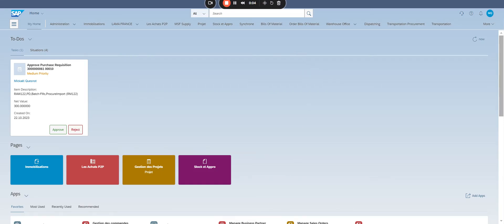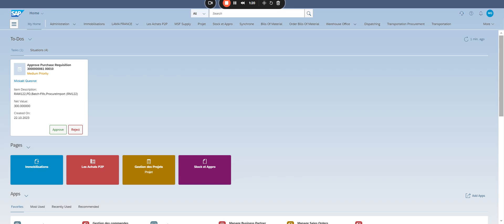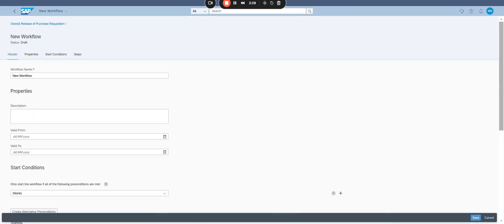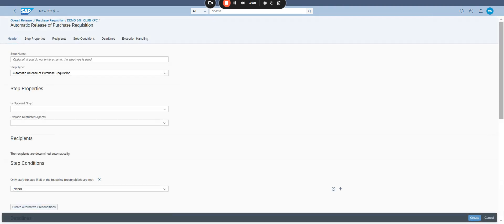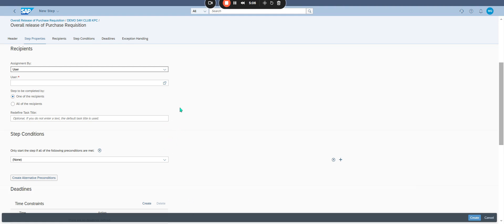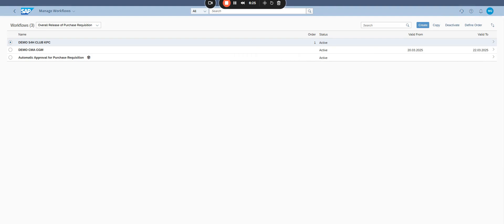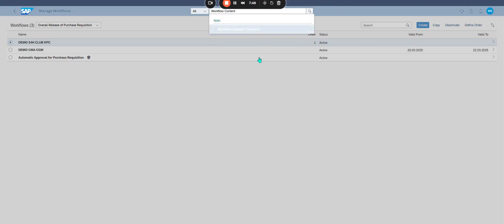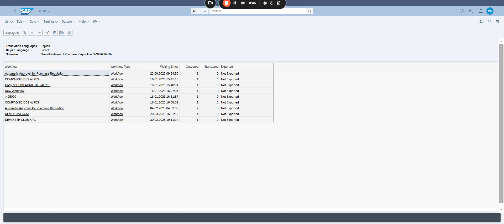Configure Flexible Workflow for Purchase Requisition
Streamline Your Procurement with SAP S/4HANA Flexible Workflows! ⚙️📄

Are you looking to automate and optimize your Purchase Requisition approval process in SAP S/4HANA? Look no further than Flexible Workflows! This powerful feature allows you to define custom approval rules based on various criteria, making your procurement process more efficient and controlled.

For those new to SAP S/4HANA configuration, here’s a simplified overview of how to set up a basic workflow for Purchase Requisition approval:

1.  Log in as a Configuration Expert: Access your SAP Fiori launchpad using the role of a "Configuration Expert - Business Process Configuration."
2.  Navigate to Workflow Management: Open the "Manage Workflow for Purchase Requisitions (F2705)" app.
3.  Create Your Workflow:
     Select "Workflows: Overall Release of Purchase Requisition" and click "Create."
     Give it a Name: For example, "Test Workflow for Purchase Requisition."
     Define Start Conditions: This determines when the workflow should be triggered. For instance, you can set a condition like "Total net amount of purchase requisition is greater than or equal to 5000,00 EUR."
     Create Workflow Steps: Click "Create" under "Workflow Steps."
     Choose Step Type: Select "Overall release of Purchase Requisition."
     Configure Step Properties:
         Ensure "Is Optional Step" is set to "No."
         Under "Recipients," set "Assignment By" to "User."
         Select the Approver: Use the F4 help to find and select the appropriate user (e.g., search for a user with "Manager\_procurement" role).
     Click "Create" and then "Save."
4.  Activate Your Workflow: Select the workflow you just created and click "Activate."
5.  Define Workflow Order (Optional but Recommended): If you have multiple workflows, click "Define Order" to prioritize them. You can move your newly created workflow up or down in the list to set its priority.

Key Benefits of Flexible Workflows:

 Automation: Automatically route Purchase Requisitions for approval based on predefined rules.
 Efficiency: Reduce manual intervention and speed up the approval process.
 Control: Ensure adherence to company policies and approval hierarchies.
 Transparency: Track the status of Purchase Requisitions within the workflow.

Pro Tip: You can even translate the Workflow Name and Step Names into different languages using the "Workflow Content Translation (SWF\_FLEX\_I18N\_TR\_WEB)" app!

This is a basic example to get you started. SAP S/4HANA offers a wide range of options for customizing your workflows to meet your specific business needs.

Have you configured flexible workflows in SAP before? Share your experiences and tips in the comments below! 👇